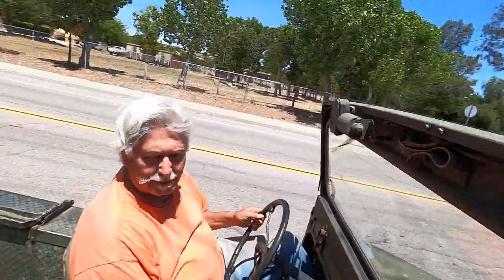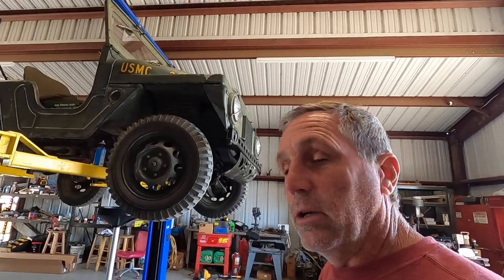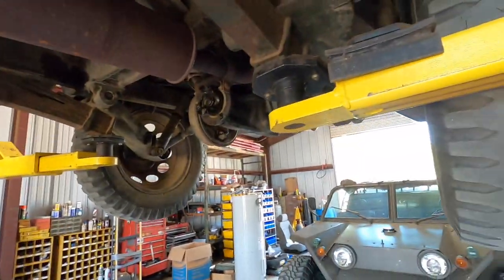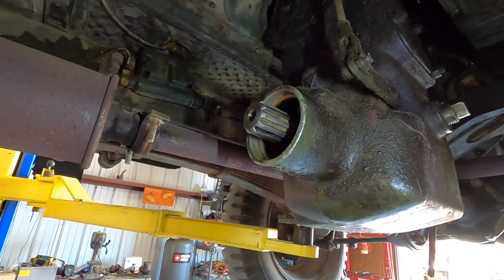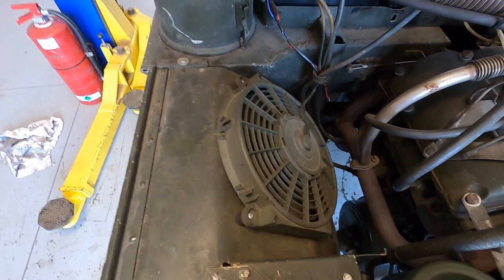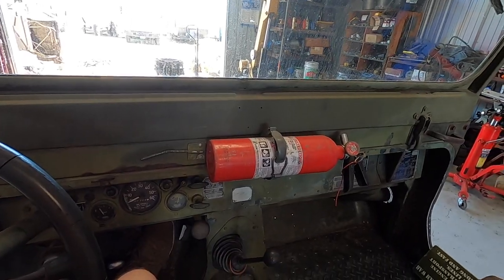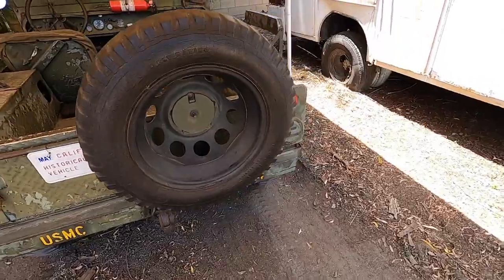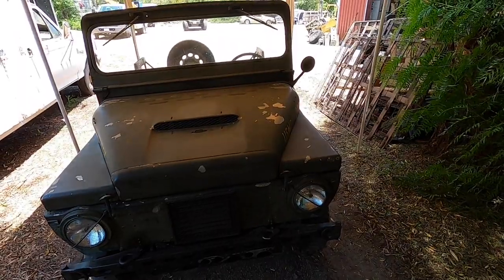M422 Mighty Mite in my shop.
Here is a quick video of an M-422 Mighty Mite Military vehicle built between 1959 and 1961 for the conflict in Vietnam. It weighs only 1700 Lbs. It was designed to be airlifted by the current helicopters of the time, when bigger stronger helicopters were designed the Mighty Mite was not needed anymore as the larger jeeps couple be airlifted by them. This one is all original in very good shape, it came to my shop to get a couple minor oil leaks fixed.